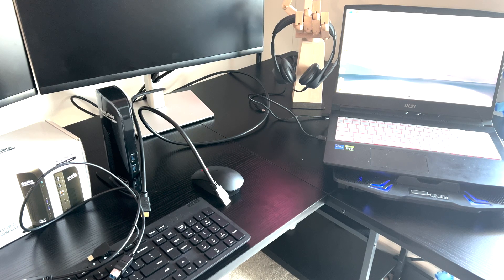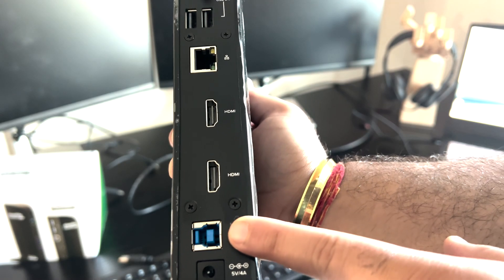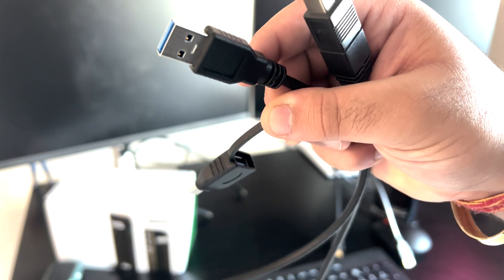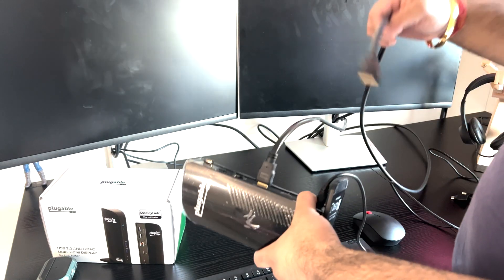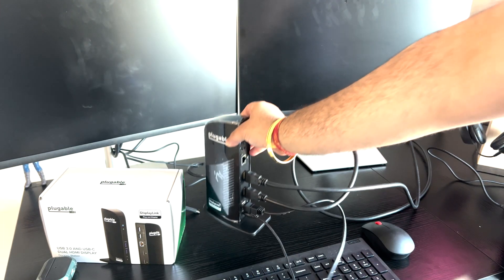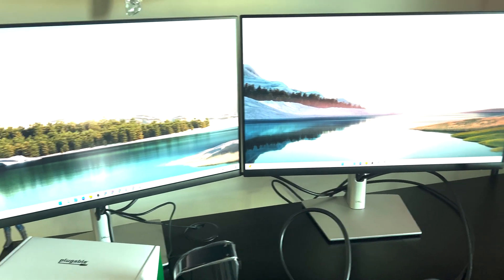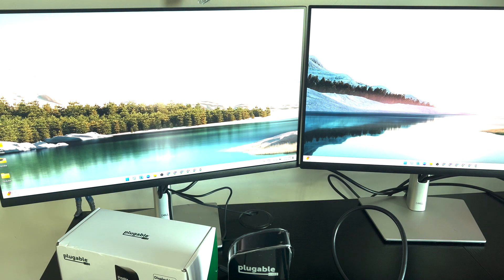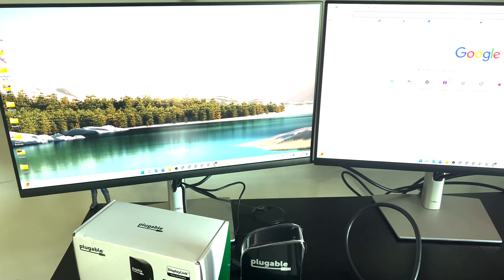Setup Multiple Monitors with Laptop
In this video, we'll show you how to connect multiple displays to your computer using a docking station. We'll cover everything from choosing the right docking station to setting up and configuring your monitors. Whether you’re setting up a dual-monitor workstation or expanding to three or more screens, this guide will help you get it done smoothly.

What You’ll Learn:

How to select a docking station that fits your needs.
Step-by-step instructions for connecting your displays.
Tips for configuring your display settings for the best experience.